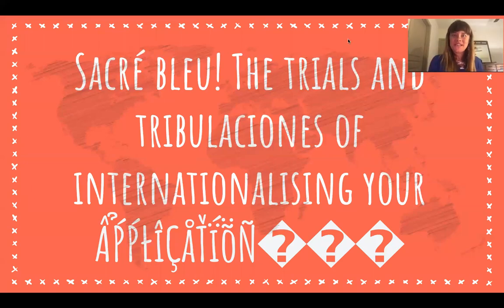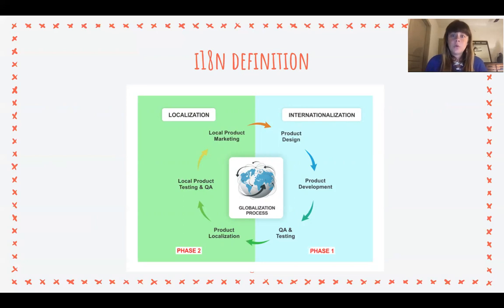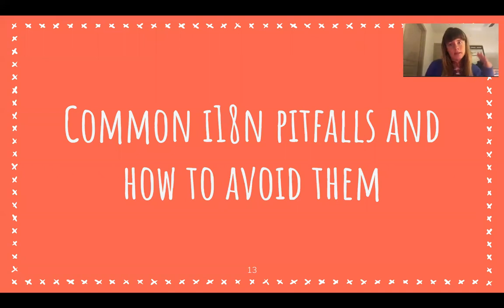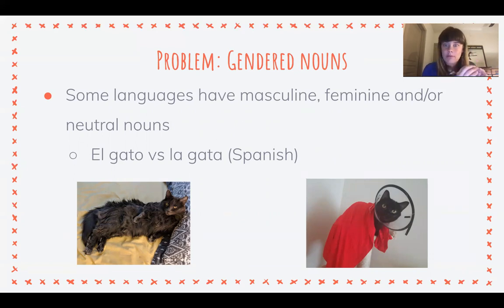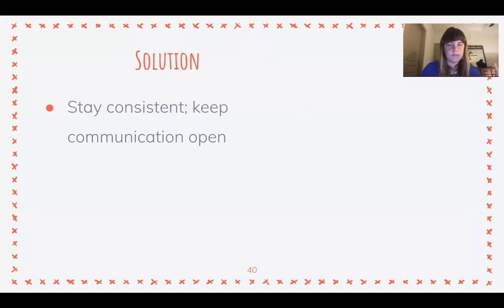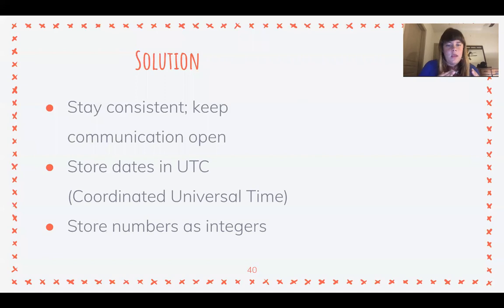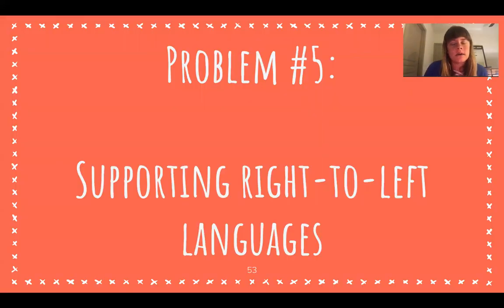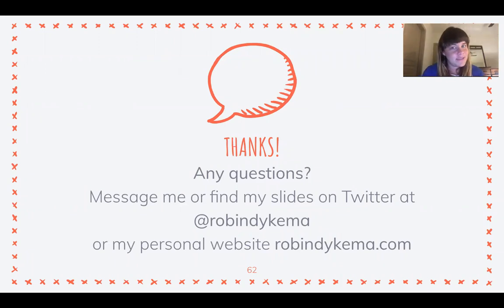The Trials and Tribulaciones of Internationalising your ẨṔṔŁîÇåŤḯṏÑ - Robin Dykema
Sacré Bleu! The Trials and Tribulaciones of Internationalising your ẨṔṔŁîÇåŤḯṏÑ - Robin Dykema, Taulia